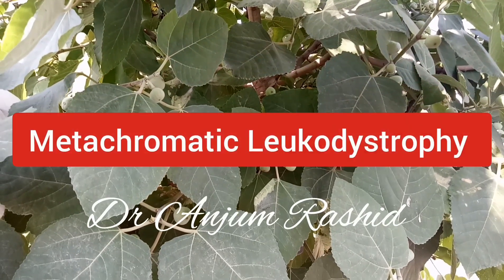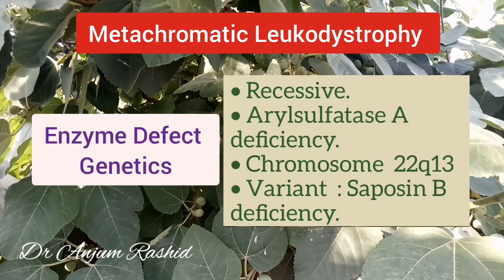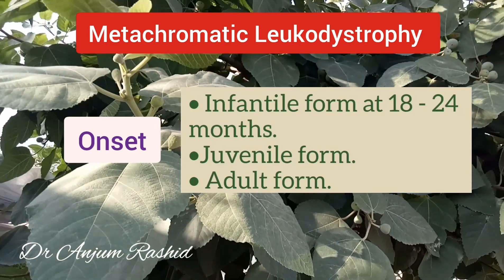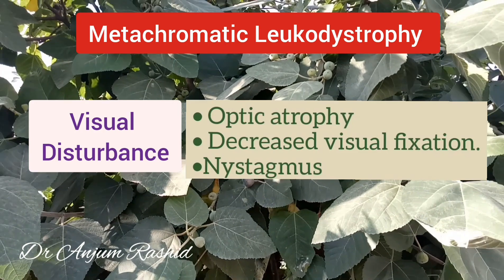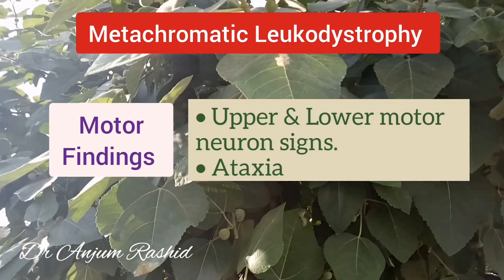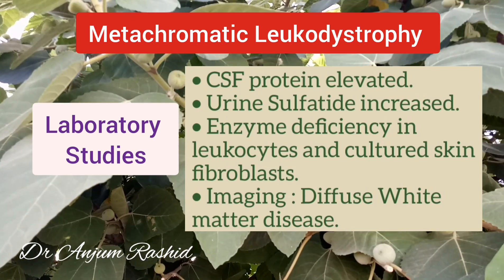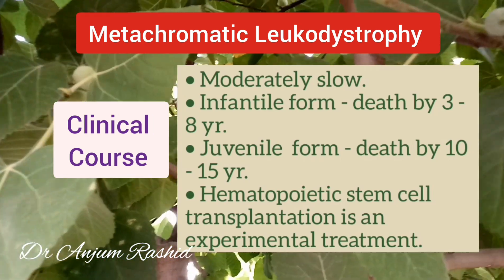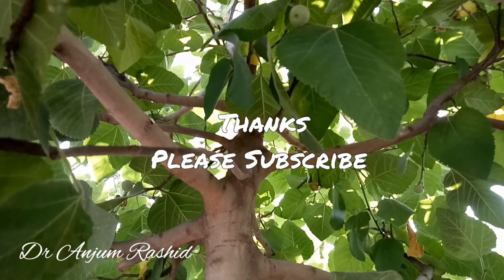Metachromatic Leukodystrophy Cause, Symptoms, Diagnosis & Treatment | Developmental Regression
This video is about Metachromatic Leukodystrophy. It is autosomal recessive neurodegenerative disorder, due to deficiency of enzyme Aryrsulfatase A. Infantile form is more common and is evident at 18-24 months age. It can result in incoordination ,ataxia, optic atrophy, and developmental regression. In my video I have briefly discussed the cause, clinical manifestation, laboratory studies, and treatment.